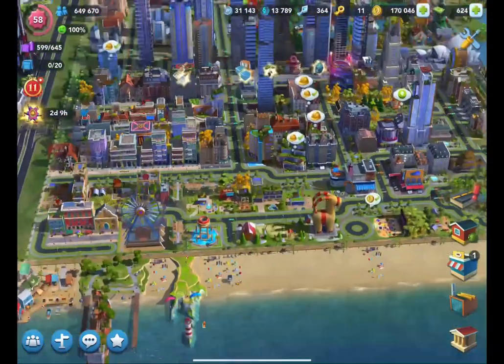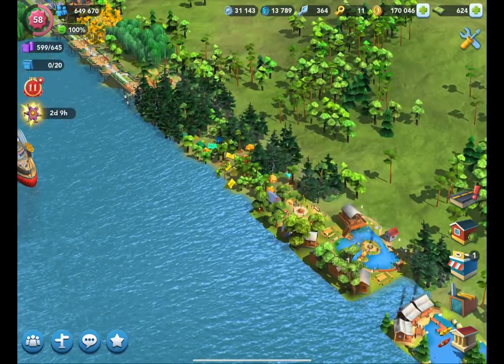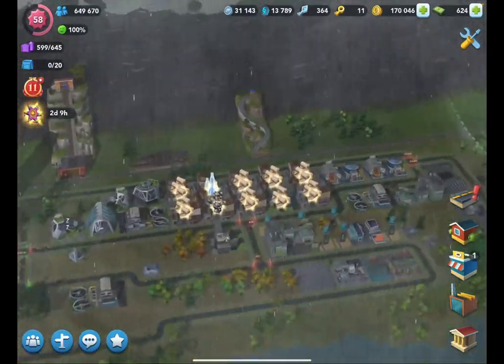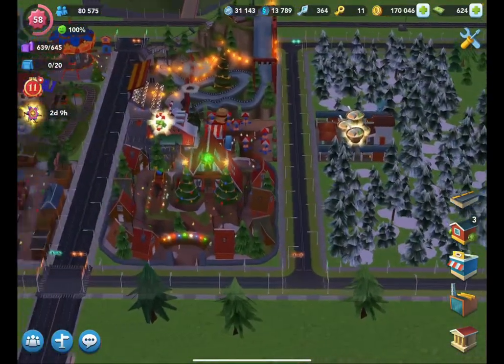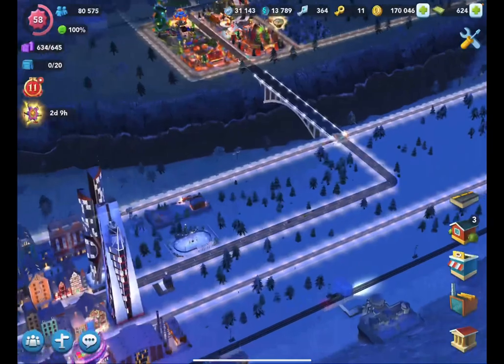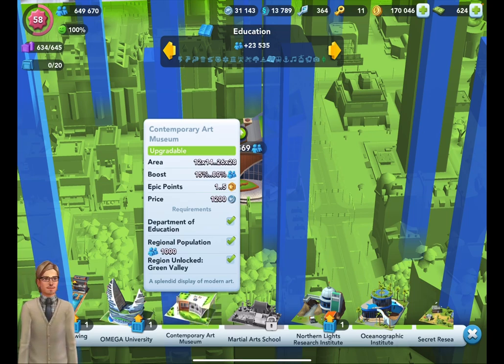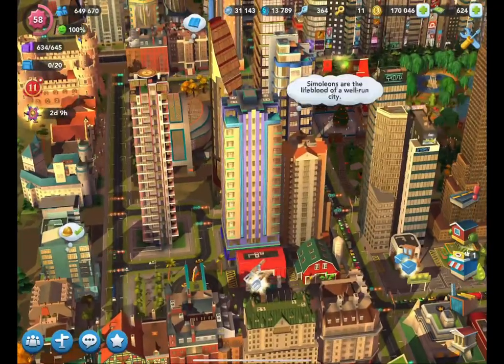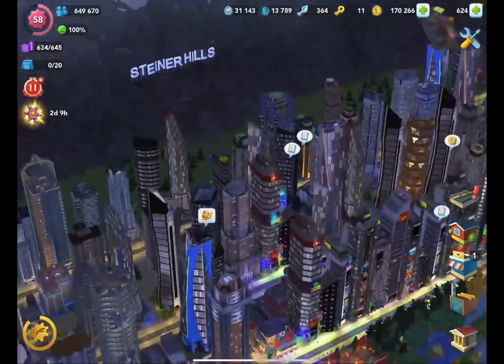SimCity BuildIt | Steiner Hills S1E8: How To Upgrade A Hotspot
Presented by TiVoMike, mayor of Steiner Hills!

Mayors, in this episode I address a concern mayors may have when they encounter an “Upgrade Hot Spot” task in the Contest of Mayors. I’m answering the age-old question: what is a hot spot??

I explain:
- What a Hot Spot is
- How to upgrade Hot Spots
- How they boost your population
- How they benefit you for Epic Projects (reach GOLD easily!)
- How to make Hot Spots look better on your map
- How they benefit your Simizens (keep your Simizens happy!)

Plus, I provide a design update on my capital and Frosty Fjords map for the Winter Holiday Season. If you are wanting to design a charming and vibrant map for this holiday season and/or want to learn more about Hot Spots, watch.

*You can skip directly to the Hot Spot Explained portion of the video by advancing to 8:01.

I hope you find this episode helpful. Design the city that you want; it’s why you started playing SimCity BuildIt in the first place.

Mayors, I would appreciate your help with letting the YouTube algorithm know that this video exists so that other mayors who may benefit from this content may discover it. Plus, that’ll ensure you don’t miss my future episodes.

Have the best day ever. Glory!